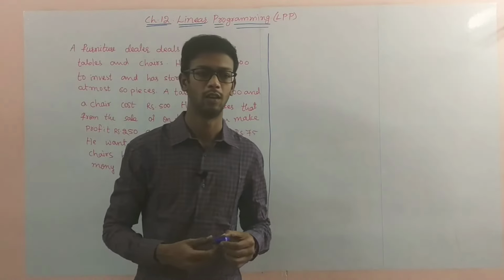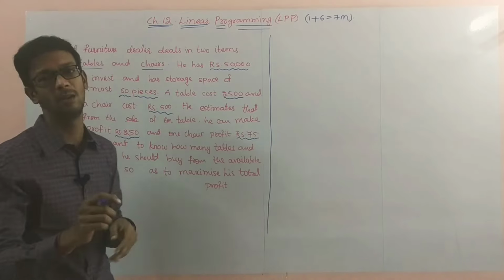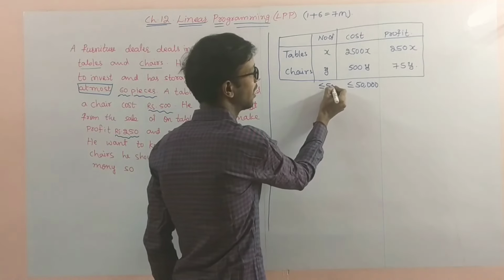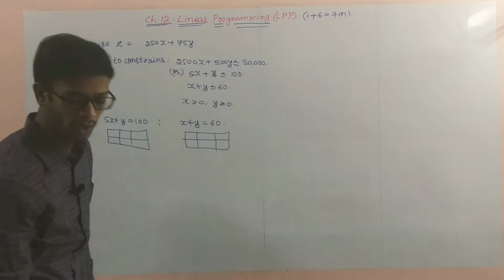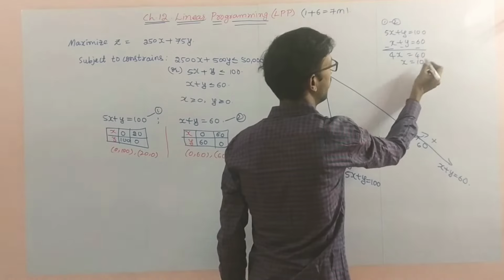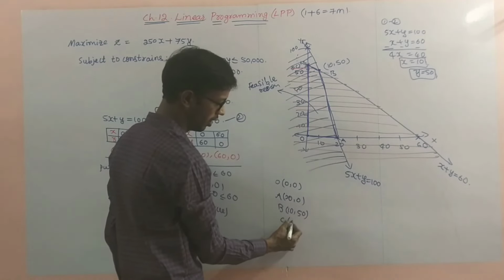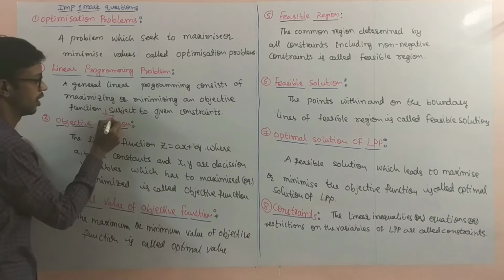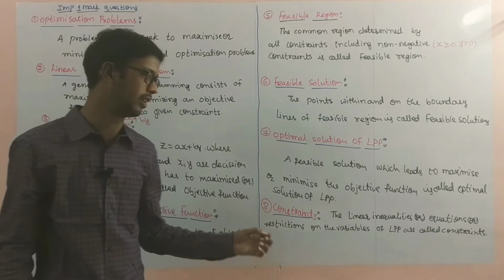NCERT Class 12 Ch.12.Linear Programming,Introduction part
In this video you can see the introdiction to chapter Linear Programming,impotent definitions of LPP . By this video you can understand  total concept easily.In this video i explain each and every problem of NCERT.